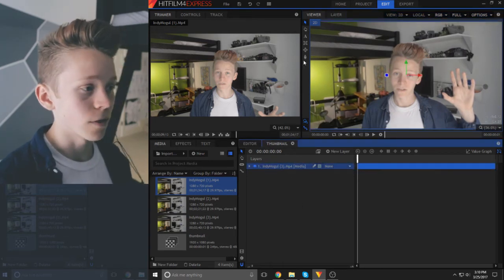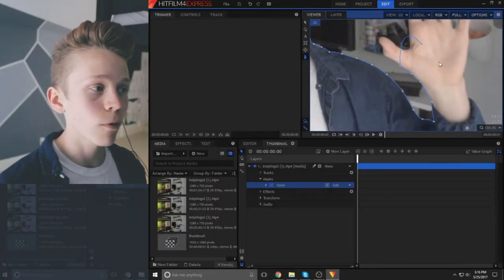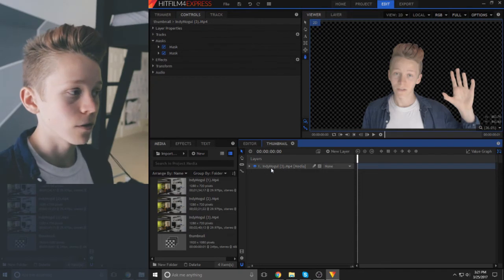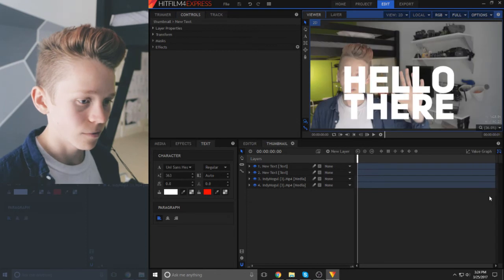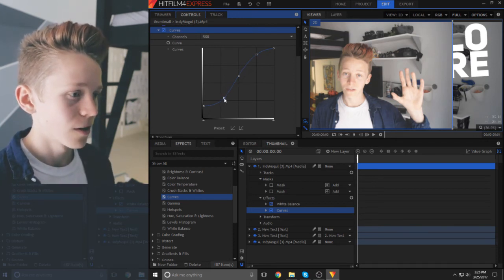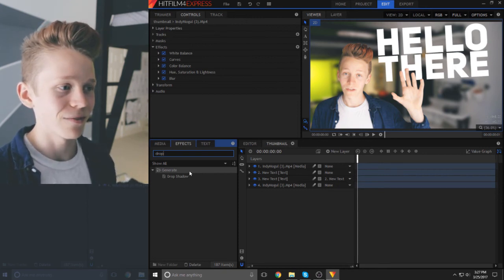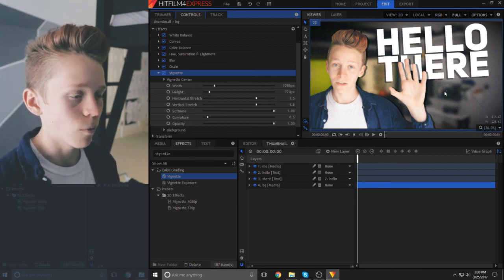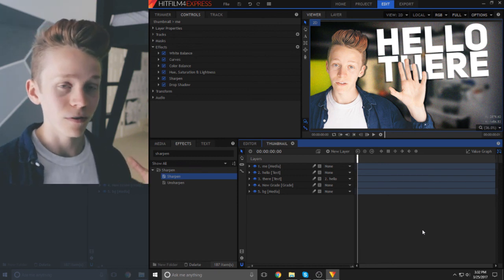MAKING A VLOG THUMBNAIL - Full Process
📷 Gear used to make this video:
* Software: HitFilm 4 Express

This is the most "unedited" video I've ever made :0 This week I recorded my entire process for creating a YouTube video thumbnail (this one was for a vlog, and ended up being this video's thumbnail). I hope you learn something! Also . . .

✏️Fonts:
Uni Sans